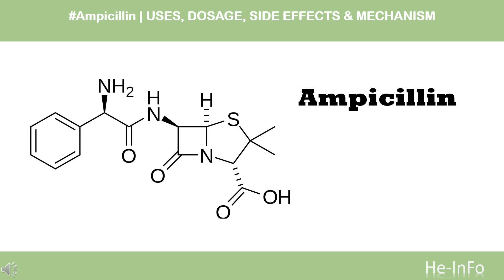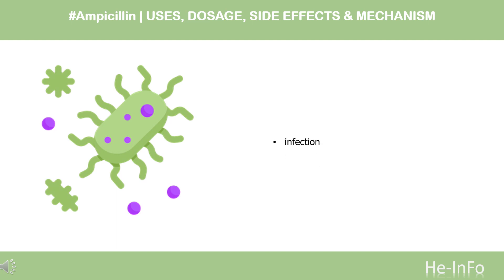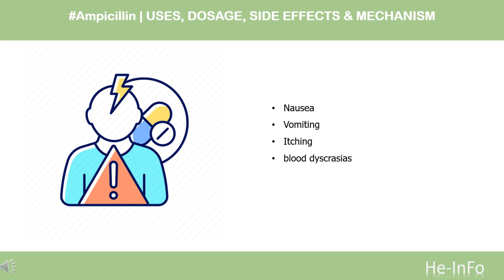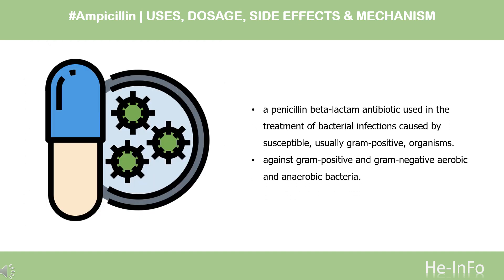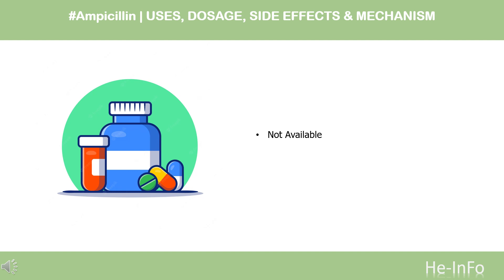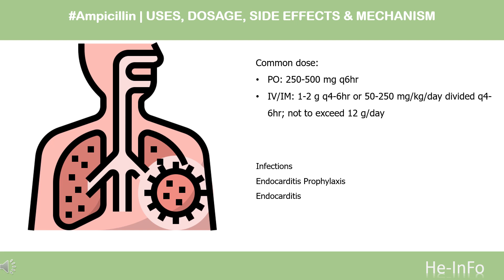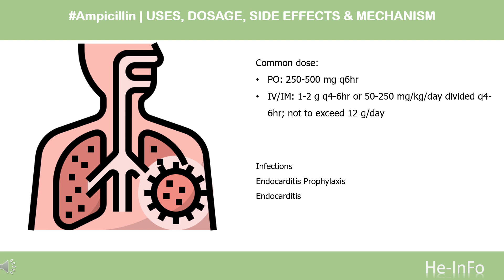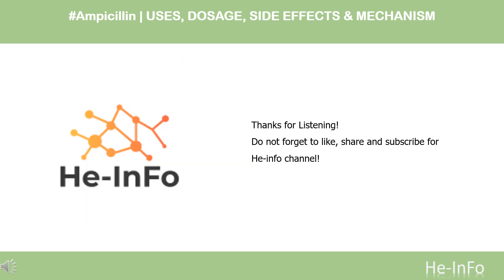Ampicillin | Uses, Dosage, Side Effects & Mechanism | Unasyn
Ampicillin is a penicillin derivative used for the treatment of a variety of infections caused by gram-positive and gram-negative bacteria as well as some anaerobes.

In this video, let’s find found:
What is Ampicillin?
What is Ampicillin used for?
Contraindication
What are the side effects of taking Ampicillin?
How does Ampicillin work?
How to use Ampicillin?

📚 Sources / References
•  Medication information (uses, pharmacodynamics, mechanism of action, half-life):